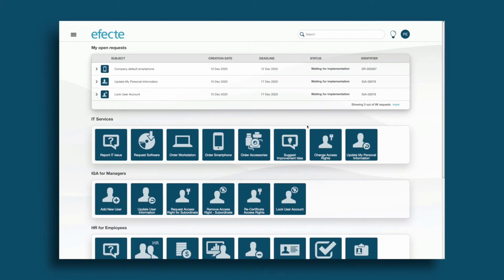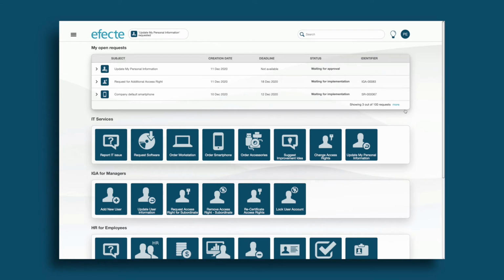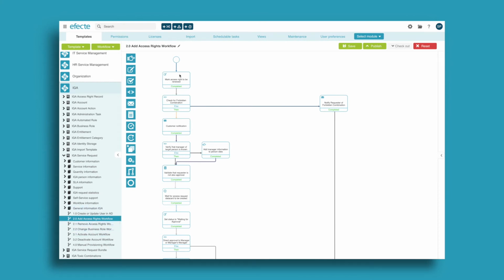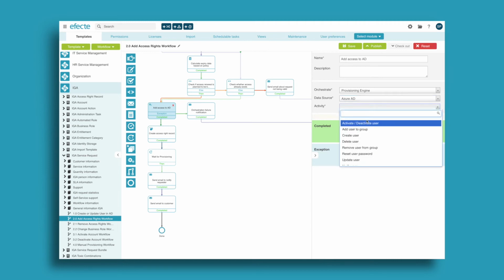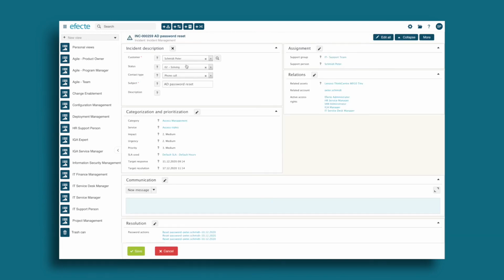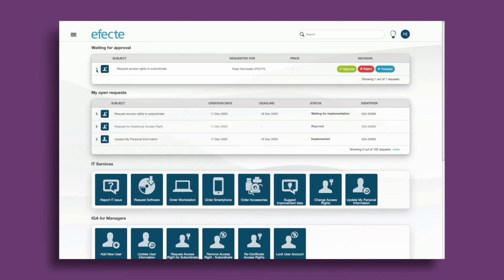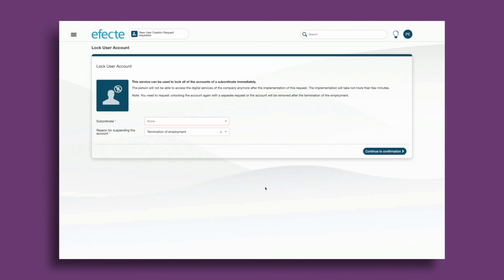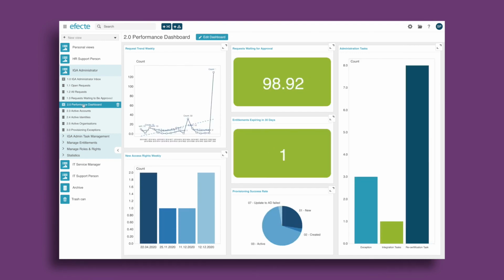Efecte IGA 2020.4 Highlight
Efecte IGA includes a range of features to help simplify your Identity and access related services and processes.

Timestamps:
0:00 Intro
0:27 Employee Self-Service
1:29 Low-Code Workflow Automation
2:27 Manual Password Reset
3:14 Manager Autoamtions
4:43 Summary